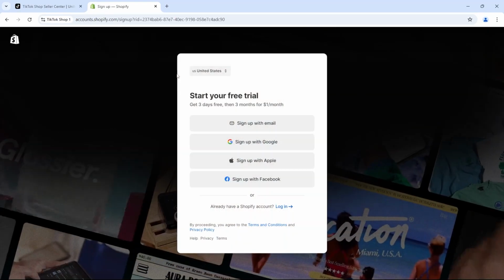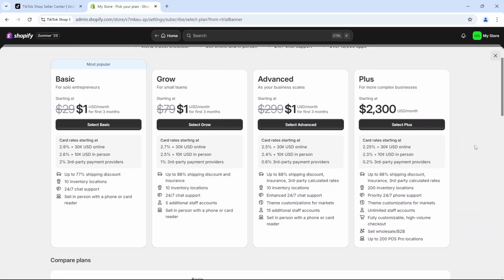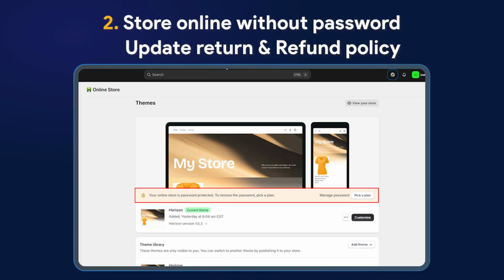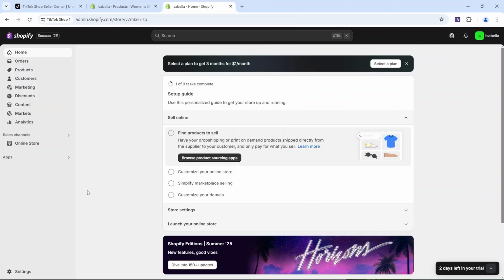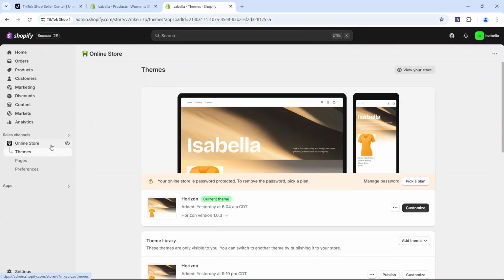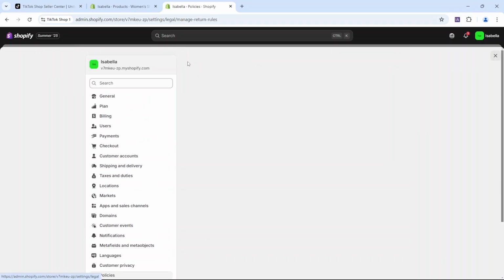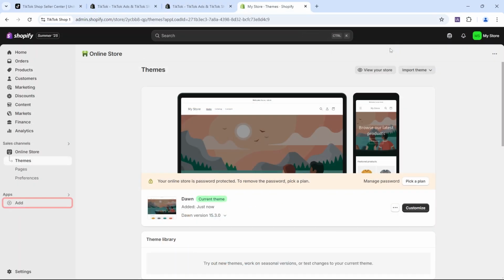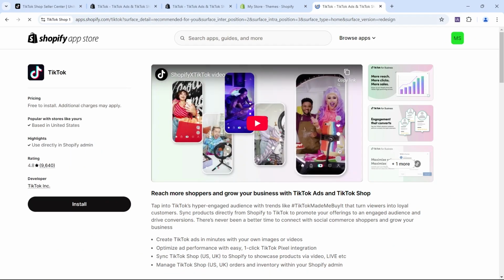Connect Shopify to TikTok Shop in 5 Minutes | Easy Automation Tutorial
Unlock Shopify TikTok Shop integration in just 5 minutes! Easily sync your Shopify store with TikTok Shop and start reaching millions of new customers today.

If you already have a store on Shopify, instead of re-posting products on TikTok Shop, you can link these two accounts. Hidemyacc will guide you in detail how to link Shopify to TikTok Shop in just a few simple, quick steps.

🌟Timestamp🌟
0:07 - Why should you connect Shopify to TikTok Shop
0:36 - How to register a Shopify account
1:23 - Conditions for connect Shopify to TikTok Shop
2:07 - Set up information to meet the requirements for connecting Shopify to TikTok Shop
3:42 - Link Shopify to TikTok Shop